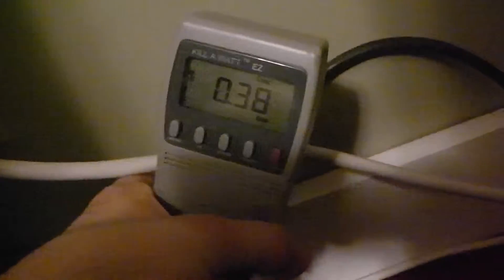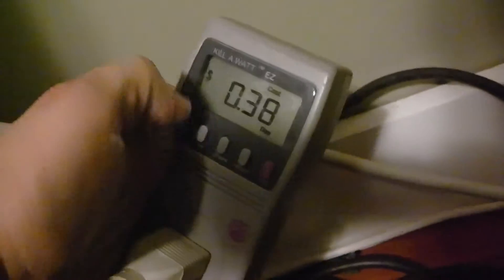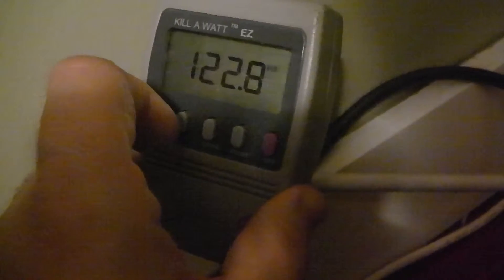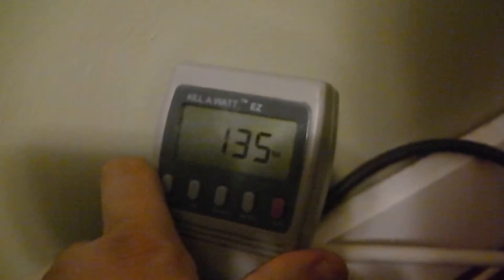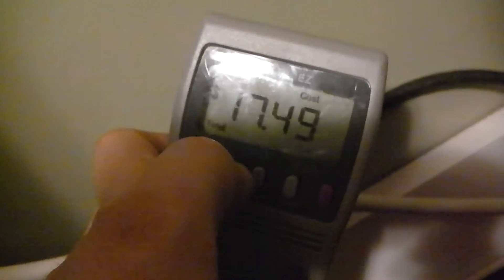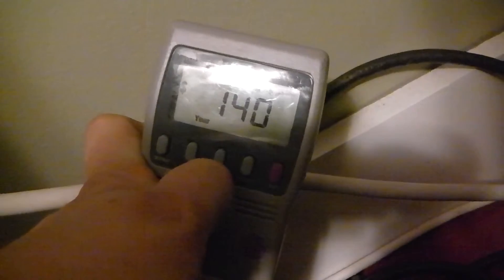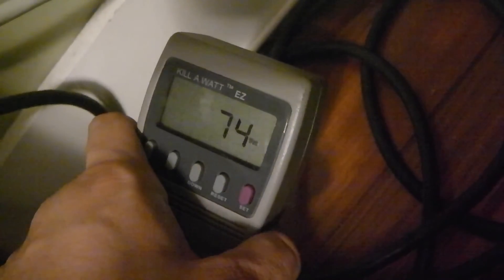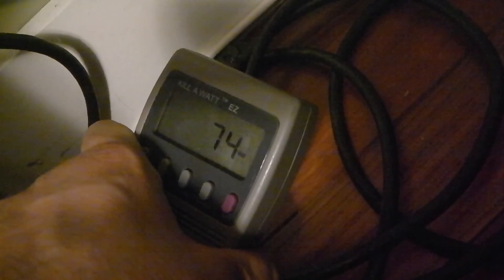P3 International P4460 Kill A Watt EZ Electricity Usage Monitor Review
This is my review of the P3 International P4460 Kill A Watt EZ Electricity Usage Monitor.  It is a great tool to identify energy usage with appliances, lights, fish tanks, etc... I've had it for many years and it has helped me reduce kWh usage in my house.  I look forward to using it in my new house when I move into it in June.  A great product to save money. Highly recommended for those looking to see power usage and save money.